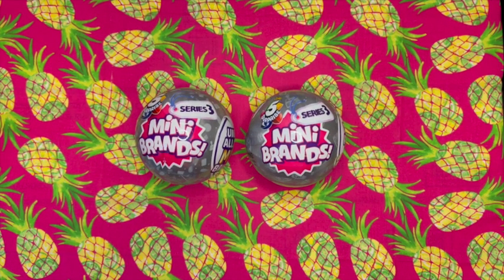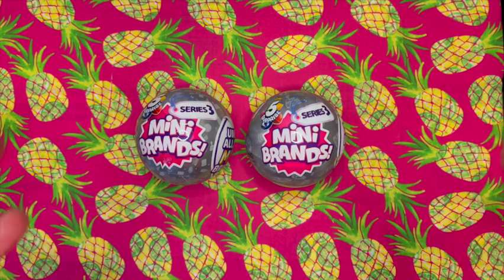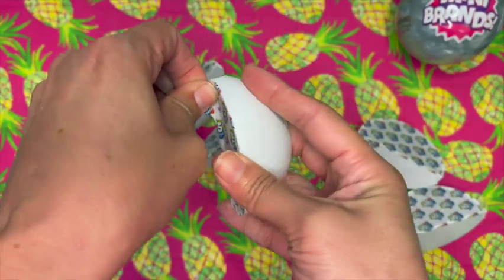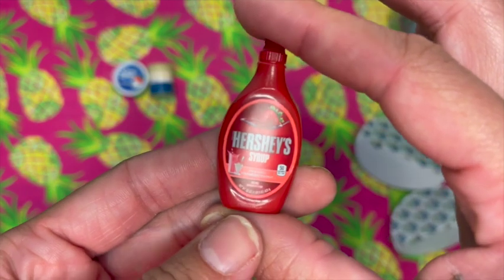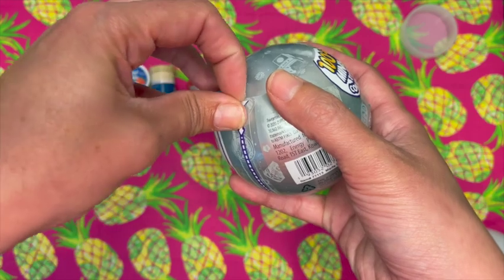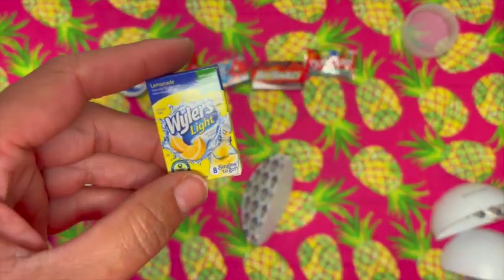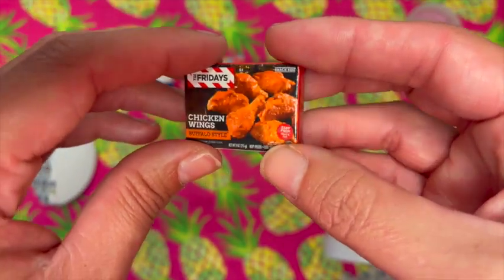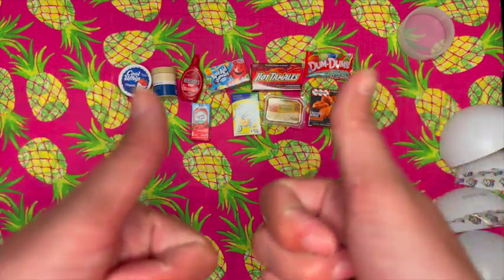Zuru 5 Surprise Mini brands Series 3!!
Thank you for all of the love and support! I appreciate all of you so much!